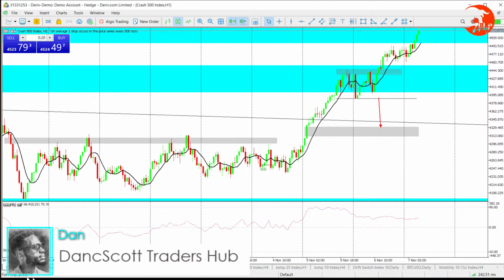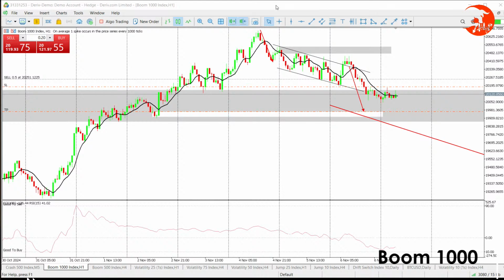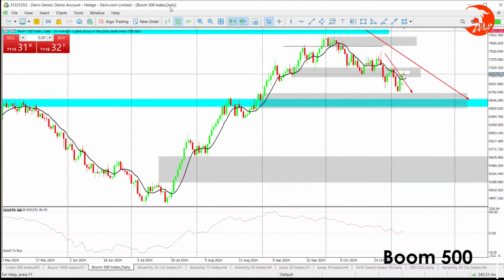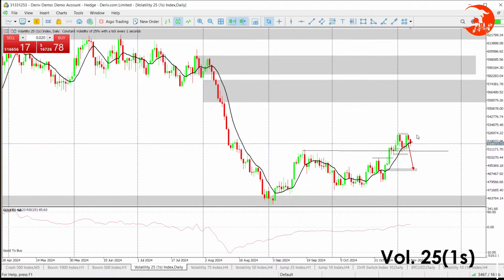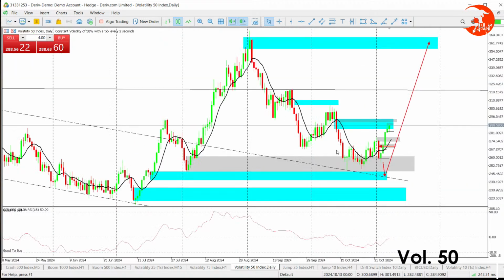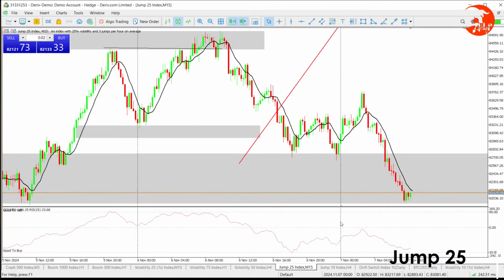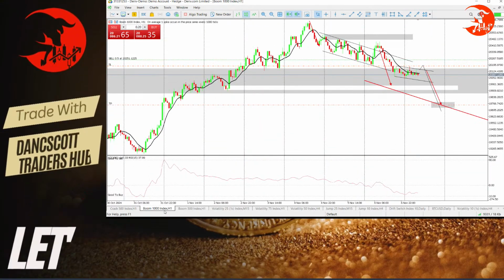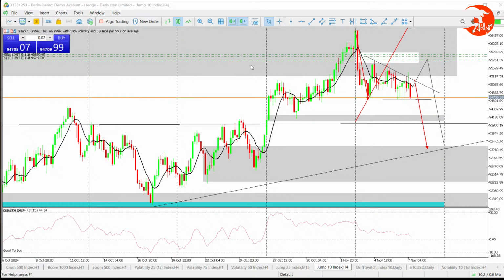Master Synthetic Indices Trading Live with Dan | Ep. 29 | DancScott Traders Hub